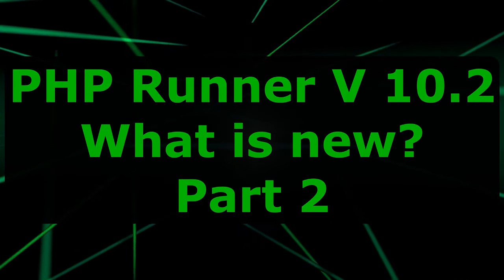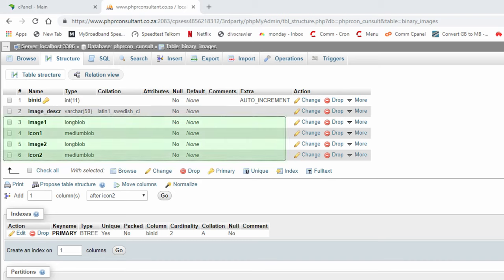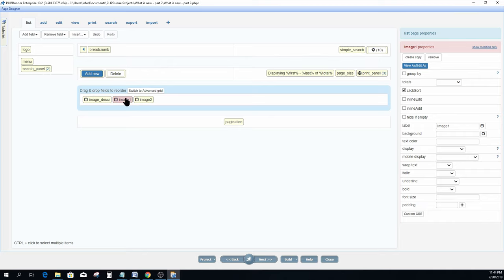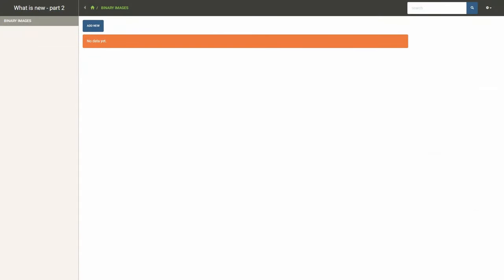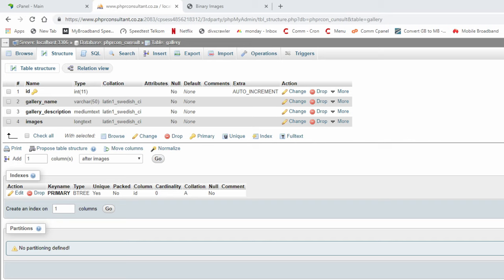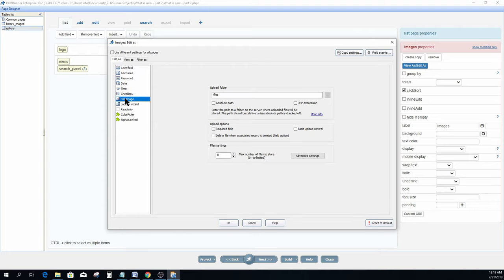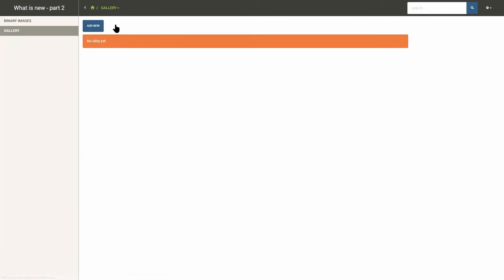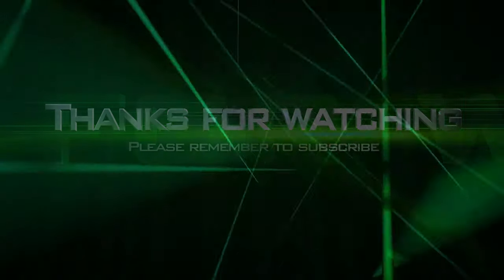PHP Runner Version 10.2 New Images display options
This is part two of the new features in version 10.2 of PHP Runner and ASP runner.NET